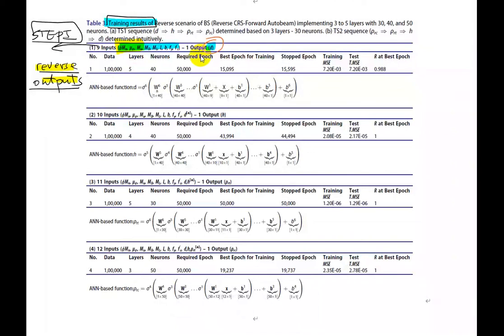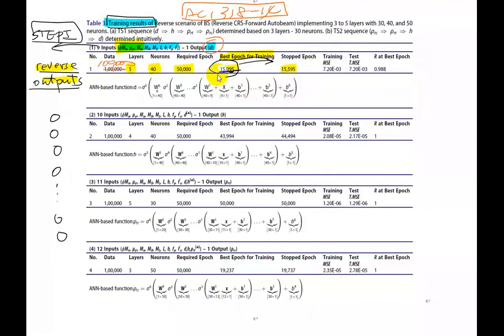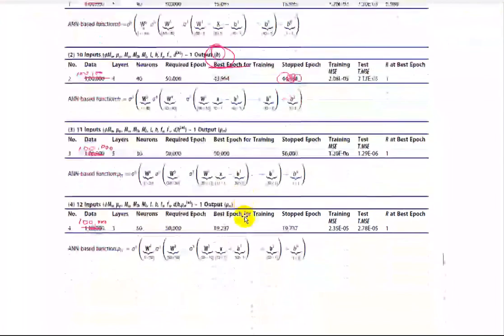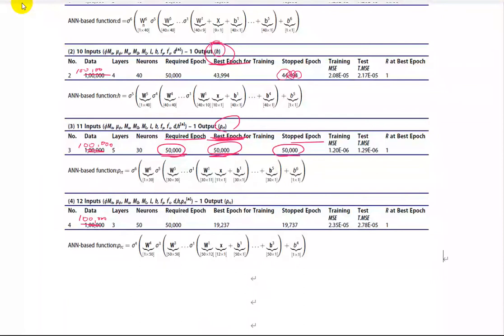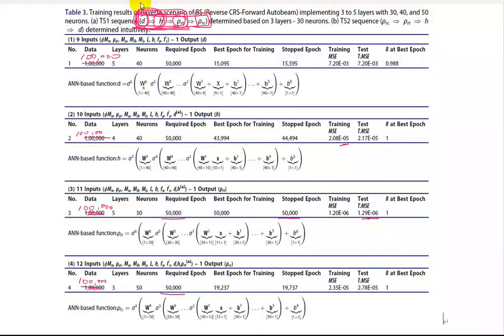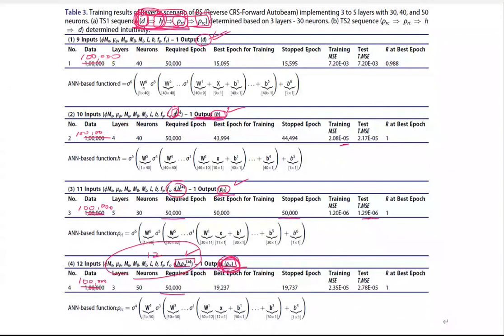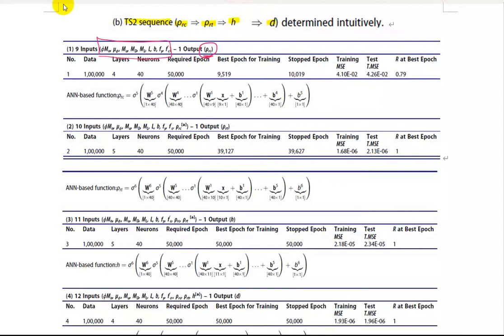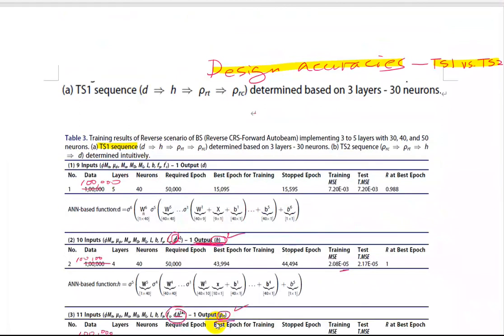인공 DNA 이식하기 2; 학습 정확도가 안 올라 간다고? 학습 정확도를 획기적으로 올리는 노하우 소개.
출력층에 동시에 속해 있지만 인공신경망 학습에 꼭 필요한 변수, 어떻하나?  이런 경우에는 이 비디오를 꼭 보세요.

구조물의 역설계 2에서는 역 출력 파라미터의 학습를 학습 합니다. 인공신경망 학습에  꼭 필요한 변수가 출력층에 동시에 속해 있다면 어떻게 해야 할까요? 출력층에 동시에 속해 있지만 인공신경망 학습에 꼭 필요한 변수를 입력 파라미터로 사용 하는 방법에 대해 알아 봅시다.

다음 논문에 학습방법을 자세히 발표했으니, 참고 바랍니다.

Feature selection based reverse design of doubly reinforced concrete beams
(Journal of Asian Architecture and Building Engineering)
by Won-Kee Hong, Tien Dat Pham & Van Tien Nguyen

To cite this article: Won-Kee Hong, Tien Dat Pham & Van Tien Nguyen (2022) Feature selection
based reverse design of doubly reinforced concrete beams, Journal of Asian Architecture and
Building Engineering, 21:4, 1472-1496, DOI: 10.1080/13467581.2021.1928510